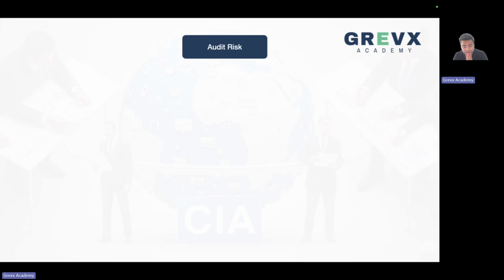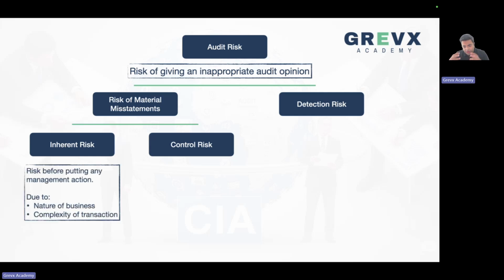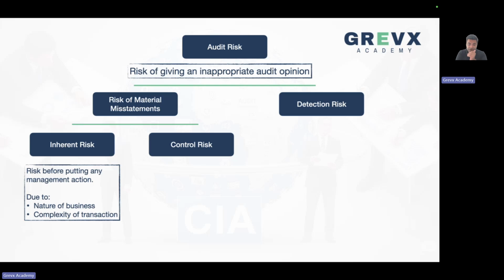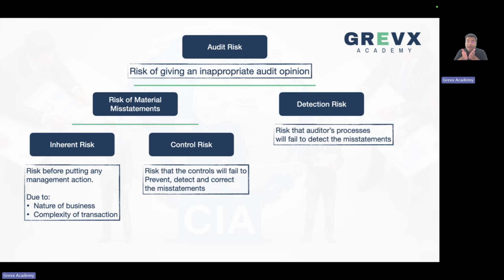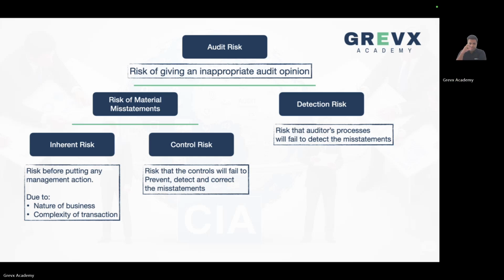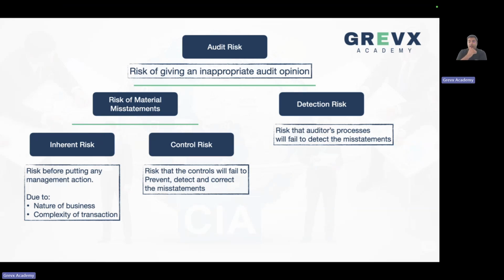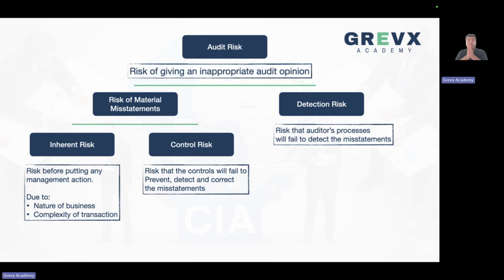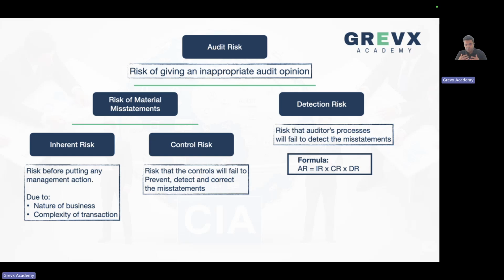Audit Risk Model | CIA Course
Are you preparing for the Certified Internal Auditor (CIA) exam and struggling to clearly understand the Audit Risk Model?
This video breaks down the concept in the simplest and most practical way possible—helping you not only pass the exam but also apply it effectively in real-world auditing.

In this session, we’ll cover:
- Audit Risk (AR): The overall risk that an auditor gives an inappropriate opinion on the financial statements.
- Inherent Risk (IR): Why certain accounts or transactions are naturally more prone to misstatement.
- Control Risk (CR): The possibility that internal controls fail to detect or prevent errors or fraud.
- Detection Risk (DR): How the auditor’s procedures might miss existing misstatements.
- The relationship between these risks and how they multiply together to form the Audit Risk Model:

🔎 By the end of this video, you’ll be able to:
- Clearly differentiate between inherent, control, and detection risks.
- Apply the concept in practical auditing scenarios, not just theory.

💡 Why This Topic Matters for CIA Aspirants
The Audit Risk Model is one of the most heavily tested and most misunderstood topics in internal audit. Many candidates memorize the formula but fail to grasp the logic behind it.

This video is designed to:
- Simplify the concept with real-world examples.
Provide the depth you need to answer confidently in your CIA exams.
Whether you’re just starting your CIA journey or revising for the final attempt, this video is a must-watch.

- CIA Part 1 & Part 2 candidates who need clarity on risk concepts.
- Audit professionals looking to strengthen their understanding of the risk-based audit approach.
- Accounting & finance students who want to master auditing fundamentals.
- Working professionals in internal audit, risk, and compliance aiming to enhance practical skills.

📚 About Grevx Academy
At Grevx Academy, we specialize in helping students and professionals crack global finance certifications like CIA, CPA, CMA, CFA, and ACCA. With years of industry experience and proven teaching methods, we ensure you learn not just to pass exams, but to excel in your career.
If you’re serious about your CIA journey, don’t miss out on our upcoming CIA Part 1 batch starting soon.

If you found this video useful, make sure you:
✔️ Share this with your friends preparing for CIA, CPA, or CMA.